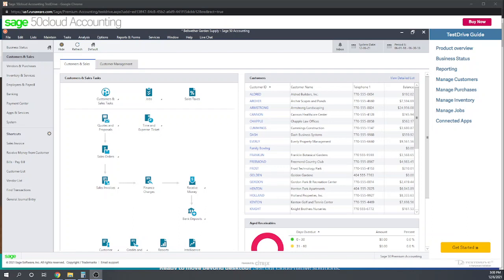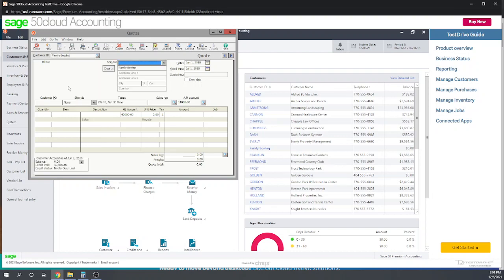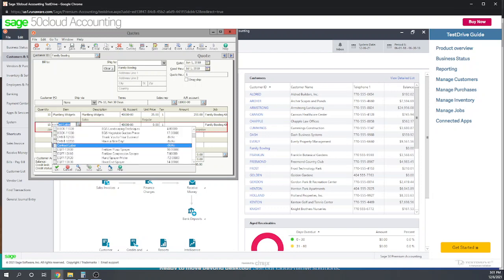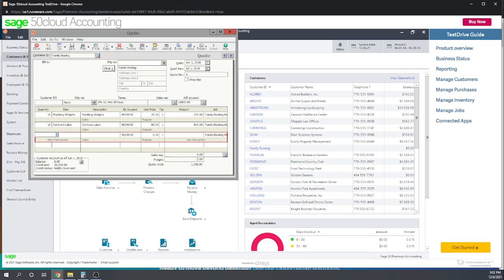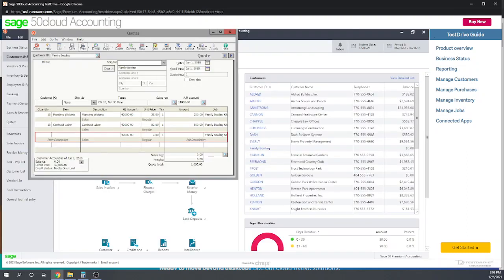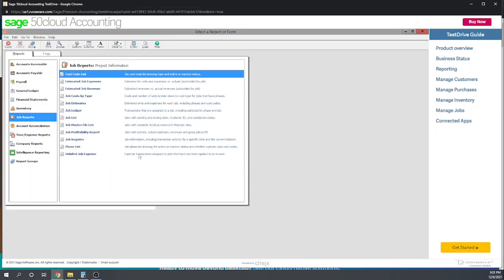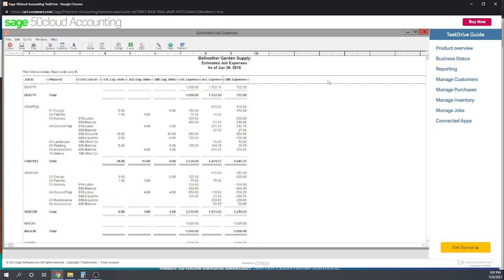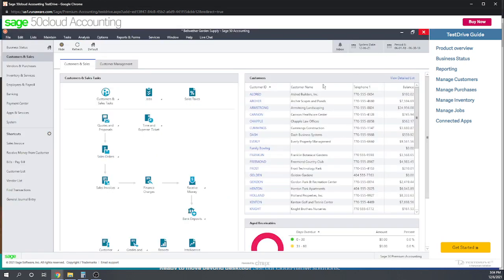Sage 50cloud Accounting Project Accounting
In this video, we’re going to assess the Sage 50cloud Project Accounting. The project accounting features cover everything from creating projects to assigning project costs and setting project estimates.. Watch this video to learn more about this feature Sage 50cloud Accounting.